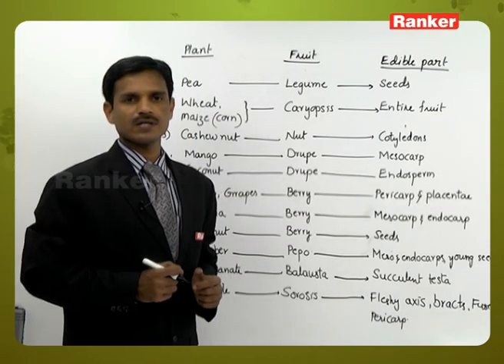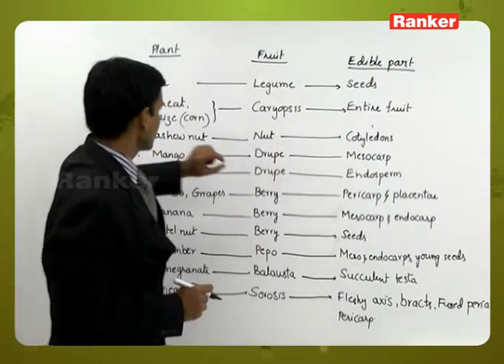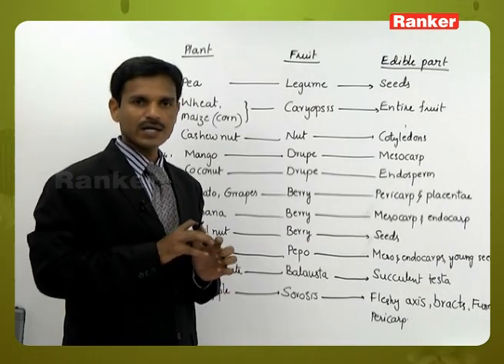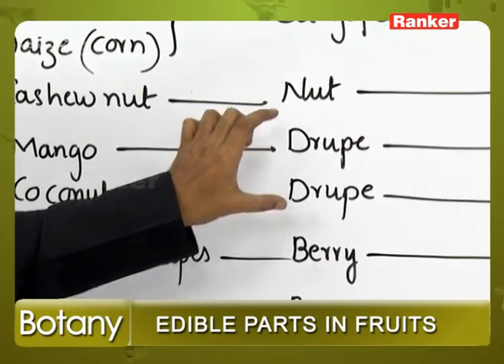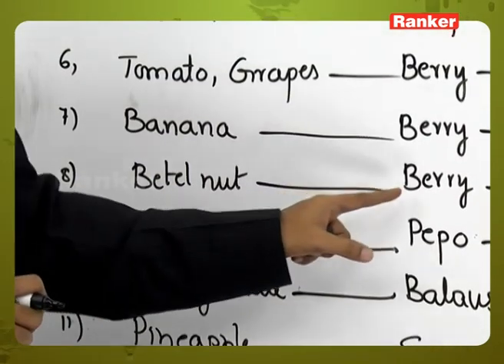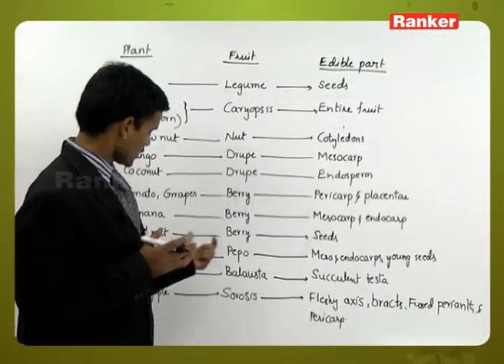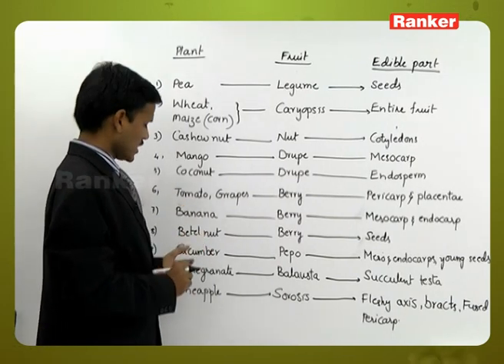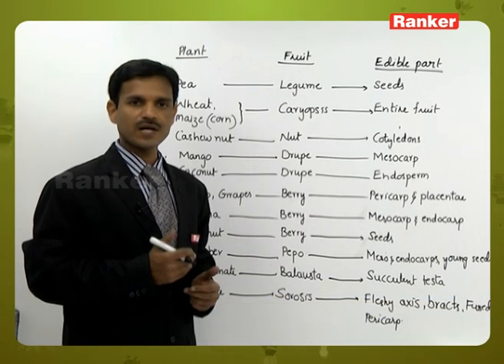Edible Parts in Fruits | Fruit | Structural Organization in Plants | Botany | NEET | EAMCET | EAPCET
This lecture video deals primarily with Edible Parts in Fruits enclosed with Structural Organization in Plants which is briefly explained by V. Sreeman Sir.